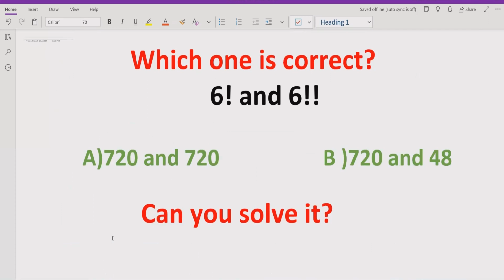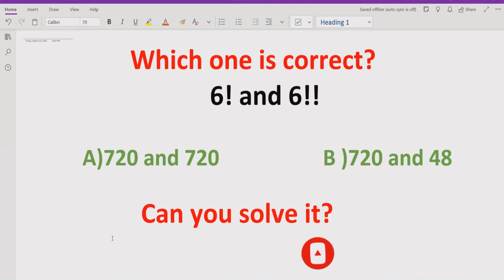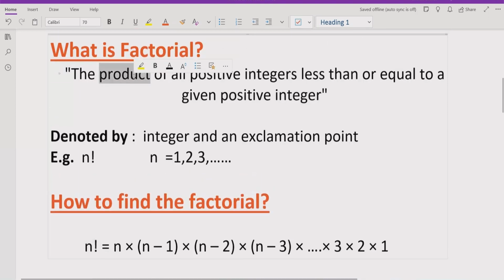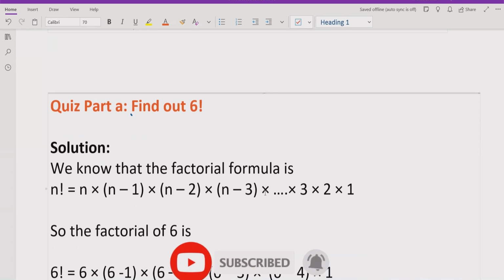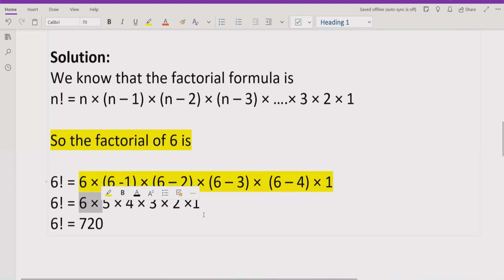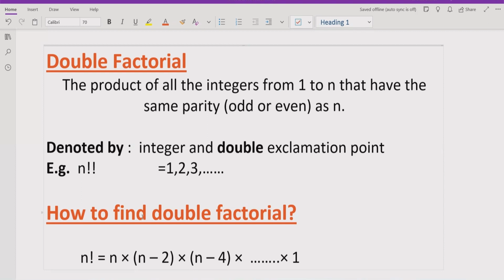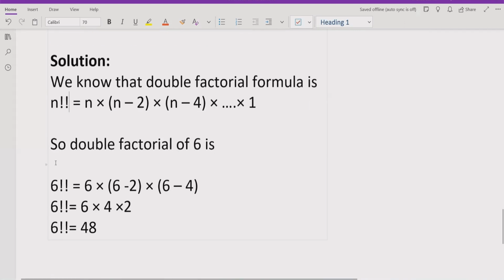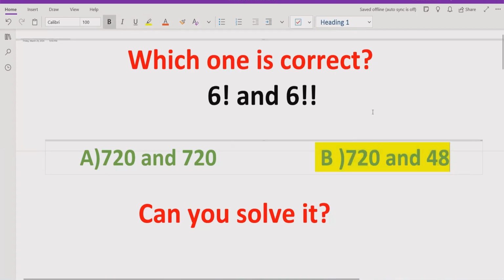Quiz 60 | Which one is Correct? | 6! and 6!!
In this video you will learn to solve a quiz find the value of 6! and 6!!